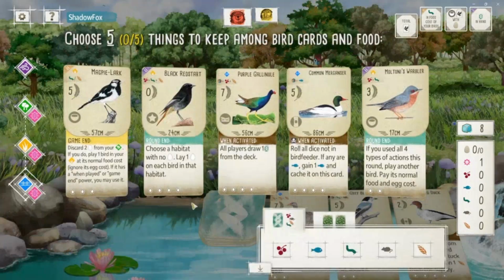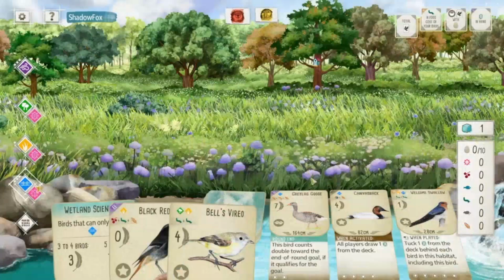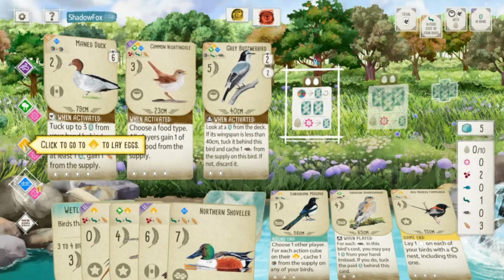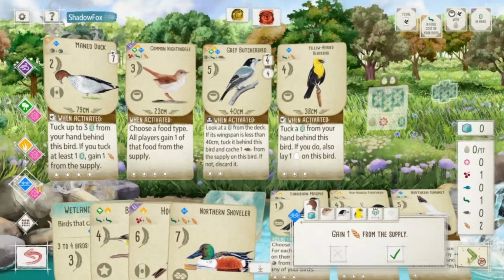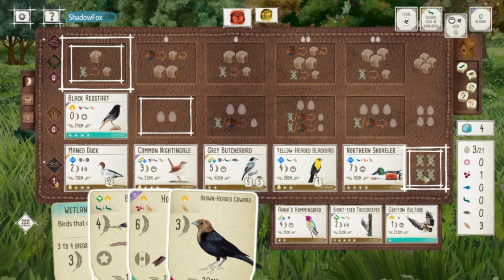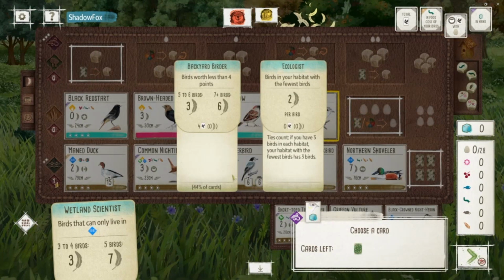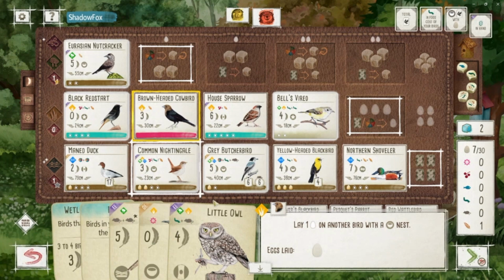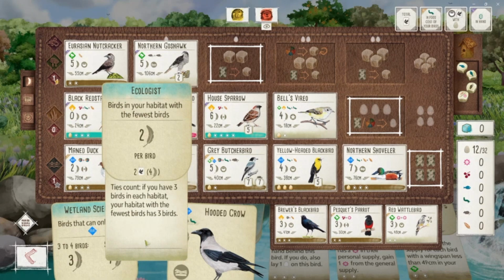Wingspan Oceania | The Most Fun I've Had In OE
In this Wingspan Oceania game, get to play some of my favorite cards: Maned Duck and Grey Butcherbird.

Wingspan Strategy. Wingspan Gameplay. Wingspan European Expansion. Wingspan Oceania Expansion. Wingspan Board Game, created by Elizabeth Hargrave, and published by Stonemaier Games. Wingspan Digital Version created by Monster Couch.